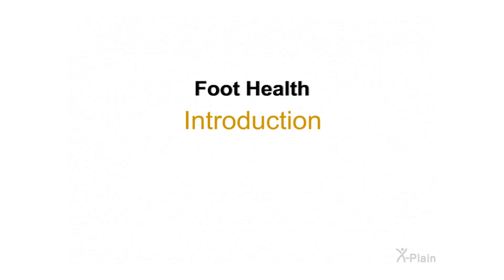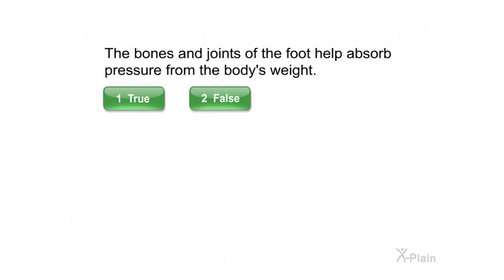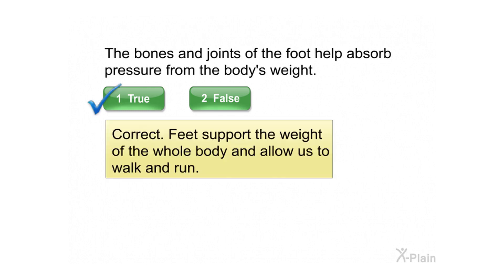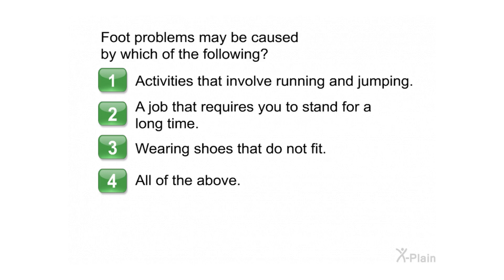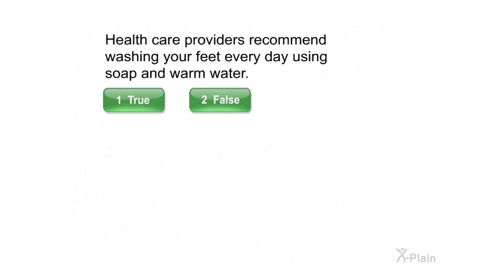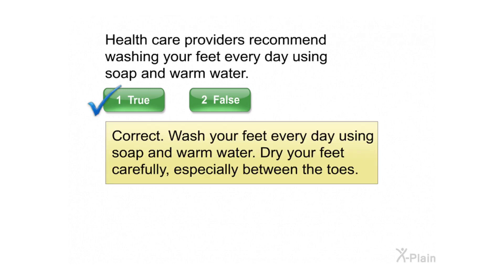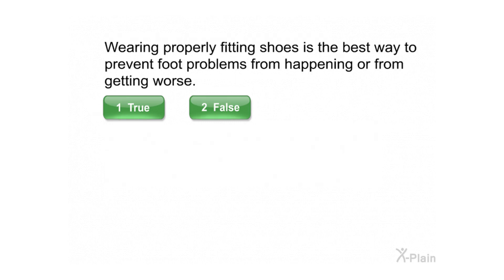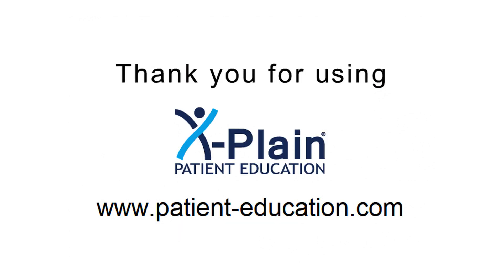Foot Health - Quiz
This quiz is for the educational video Foot Health.

po160101 Foot Health